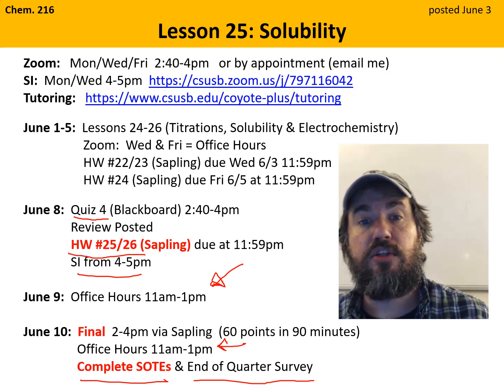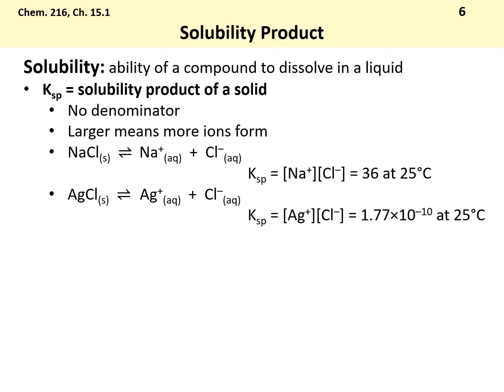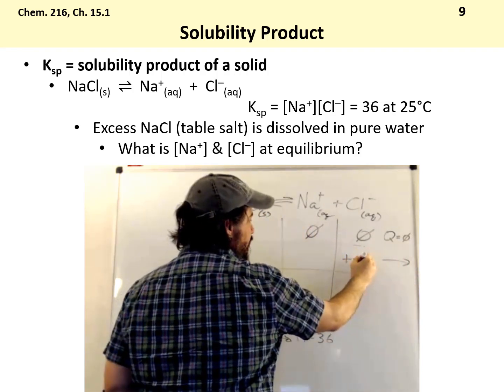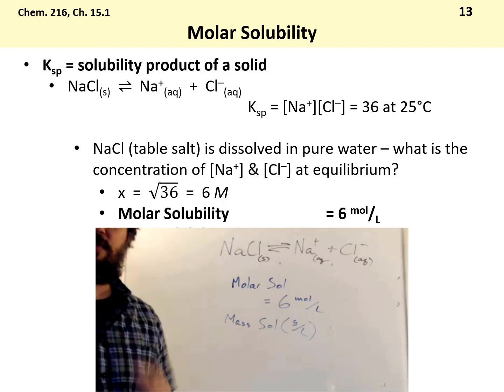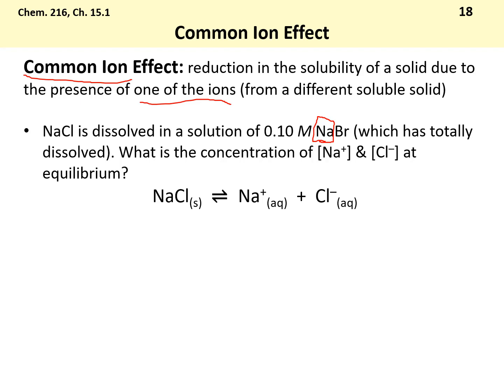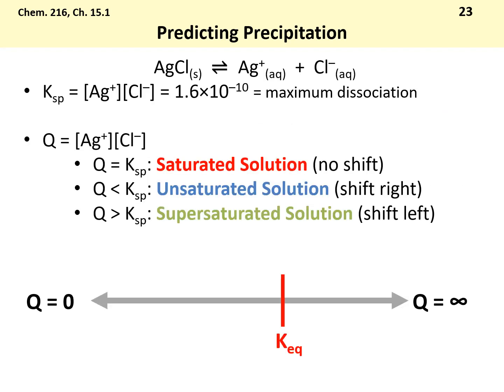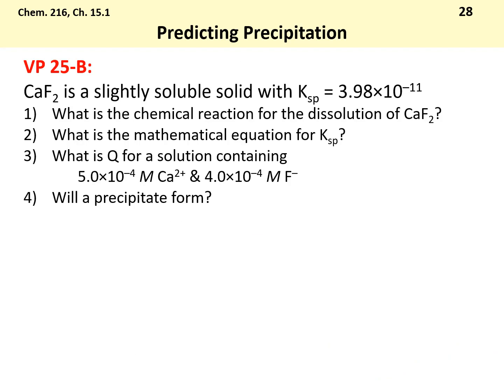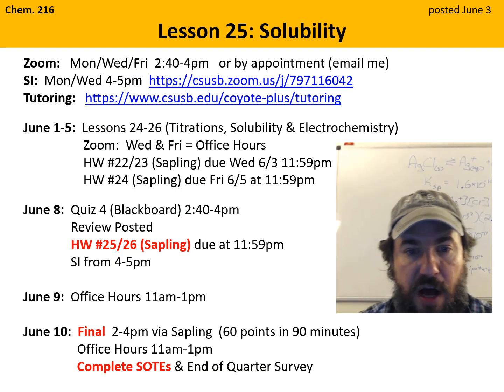Spring '20 - 216 Lesson 25